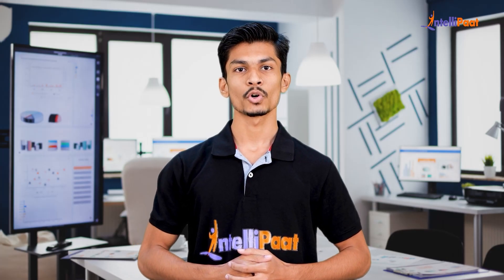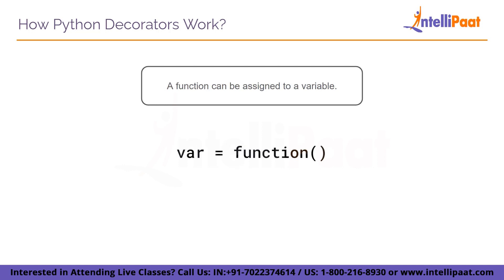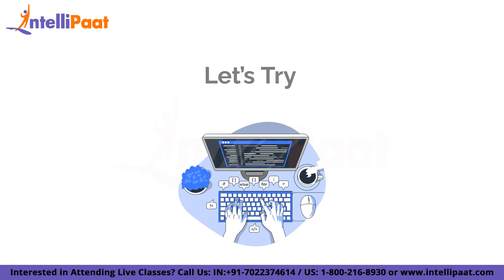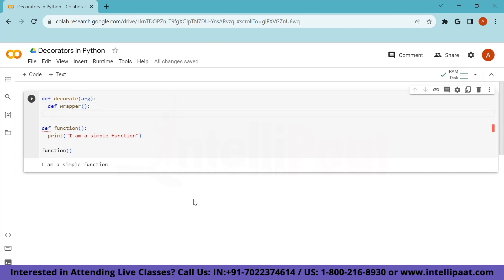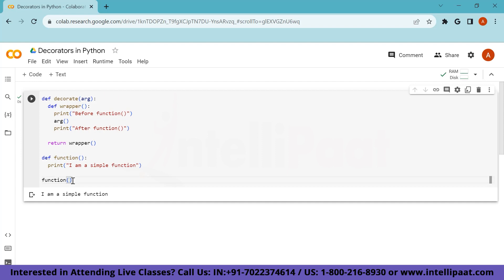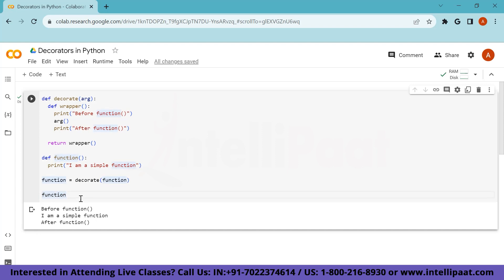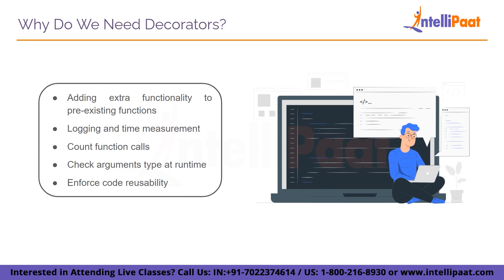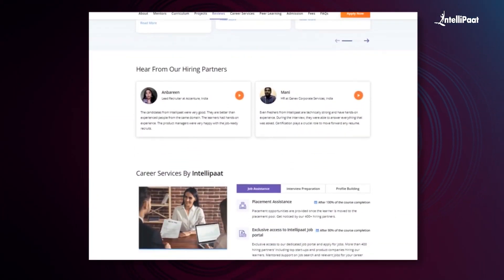Python Decorators | Decorators in Python Explained | Python Tutorial | Intellipaat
Python, which is typically acknowledged for its focus on simplicity and readability, has a beautiful feature hidden below its surface that can take your code to the next level of functionality and aesthetics. Welcome to the world of Python Decorators, where functions are transformed into powerful tools for improving and optimizing your Python programs. But have you ever wondered what decorators in Python do? In  this video on Python tutorial, we will learn about What are Decorators in Python, How Python Decorators Works, and Hands-on Demonstration of Python Decorators

So, if you're ready to take your Python coding skills to the next level,  join us as we explore the interesting world of Python decorators.

In this video on Decorators in Python Explained, we will cover the following topics:
0:00 - Introduction
0:48 - What are Decorators in Python?
1:23 - How Python Decorators Work?
3:08 - Hands-On Demonstration of Python Decorators

🔵 Intellipaat Edge
1. 24*7 Lifetime Access & Support
2. Flexible Class Schedule
3. Job Assistance
4. Mentors with +14 yrs
5. Industry-Oriented Courseware
6. Life time free Course Upgrade